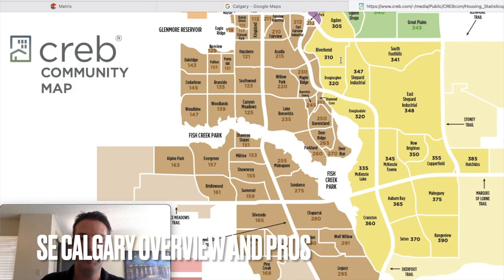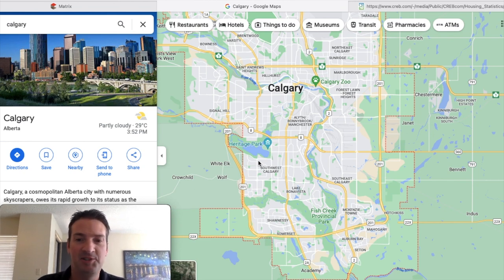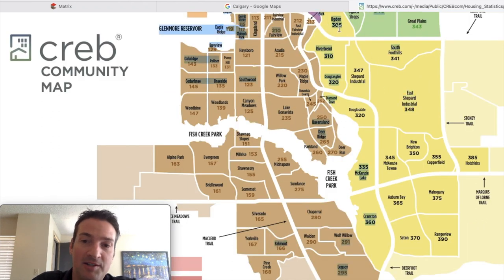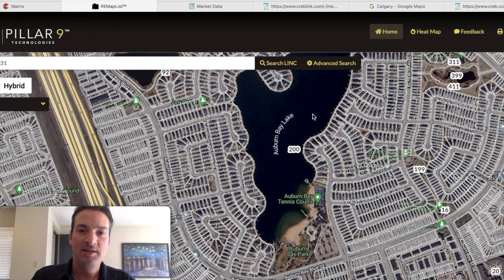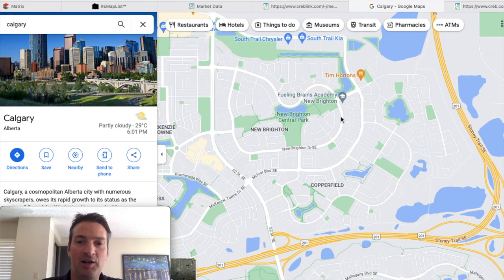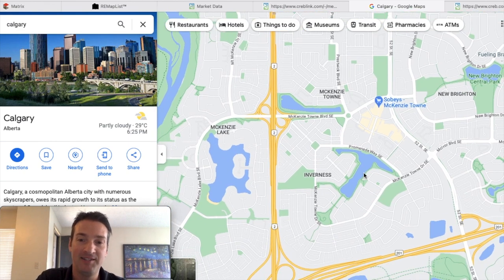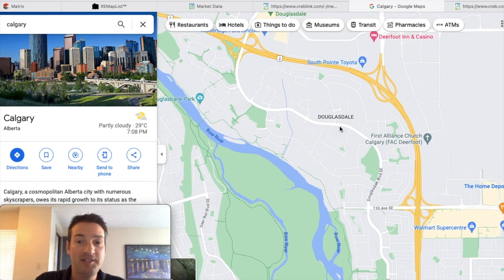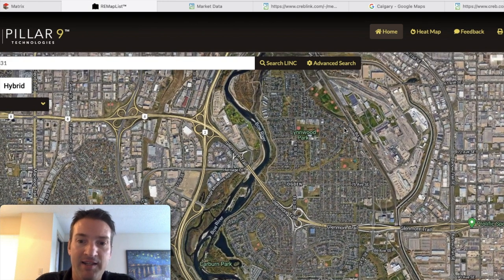SE CALGARY ALBERTA NEIGHBOURHOOD TOUR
Exploring SE Calgary neighbourhoods offers a host of benefits for those considering where to live. SE Calgary offers family friendly communities, access to numerous amenities,  outdoor spaces and greenery, affordable housing options as well as some luxury waterfront properties.

 In this video I'll take you on a SE Calgary neighbourhood tour and showcase all it has to offer.

0:00 - Intro
1:00 - SE Calgary Overview and Pros
9:24 - Negatives Living in the South
12:47 - Cranston
15:51 - Seton
18:12 - Auburn Bay
20:43 - Mahogany
23:08 - Copperfield
25:12 - New Brighton
26:24 - McKenzie Towne
30:28 - McKenzie Lake
33:43 - Douglasdale
36:14 - Quarry Park
38:06 - Riverbend
39:49 - Ogden
42:11 - Ending

Ryan Gillard is a Realtor with Real Broker serving the greater Calgary area. We assist buyers, sellers, and investors to achieve their real estate goals throughout Calgary. To discuss your real estate goals, give us a call today!

Thinking About Buying?

Own a Home?